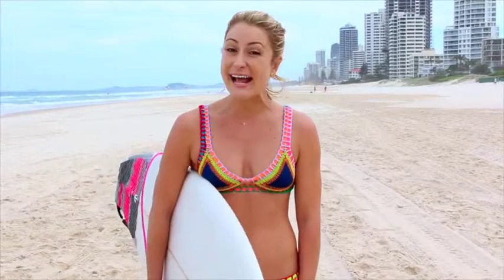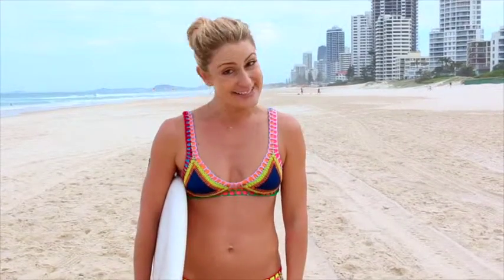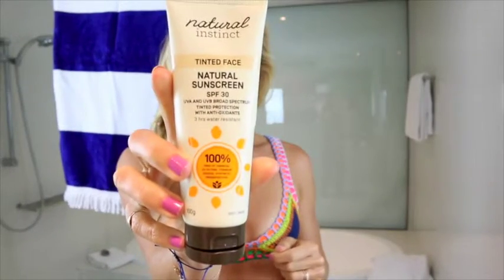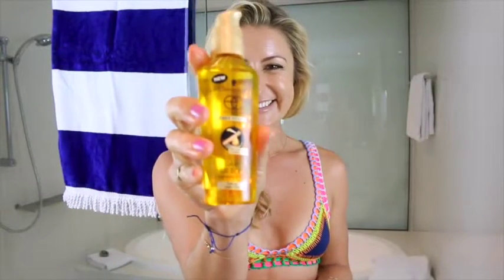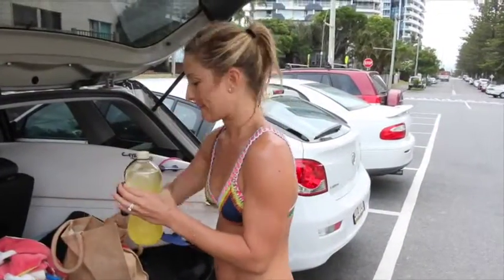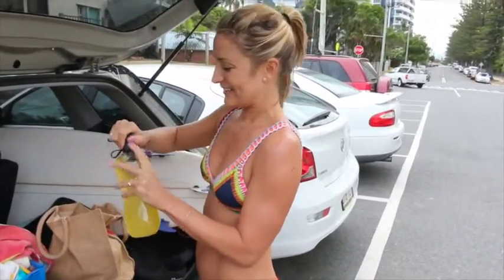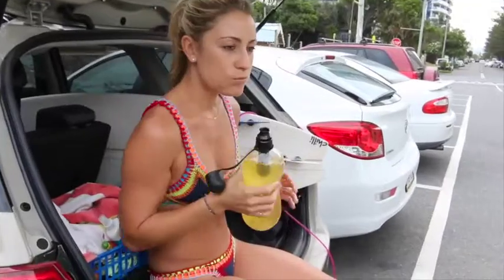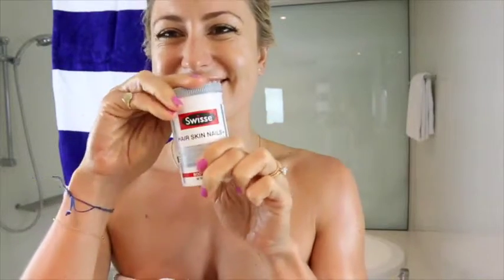Liz Cantor - Summer Loves